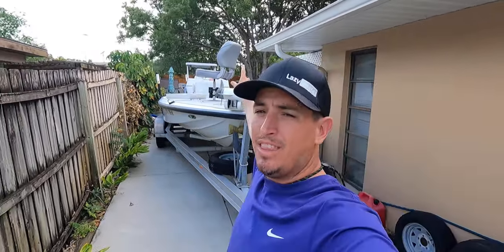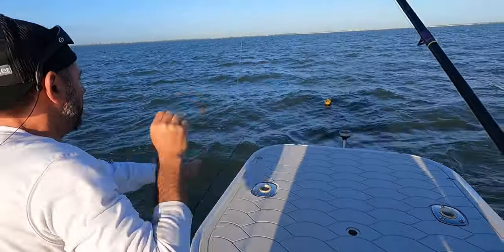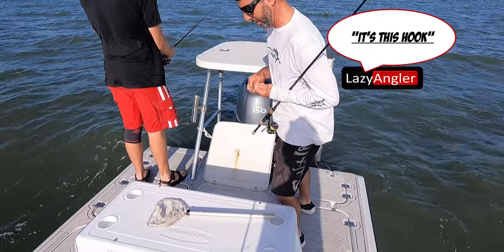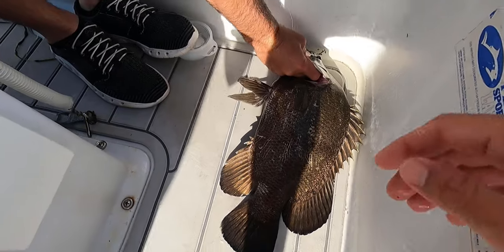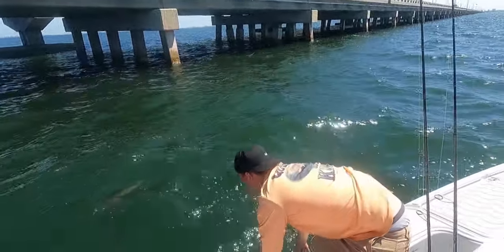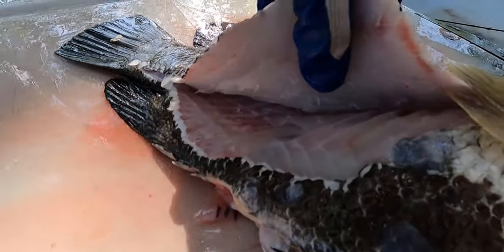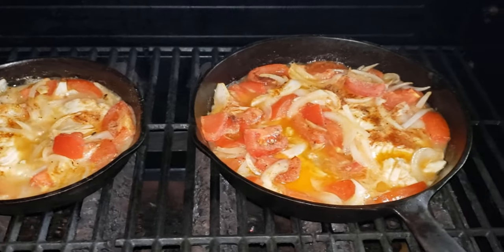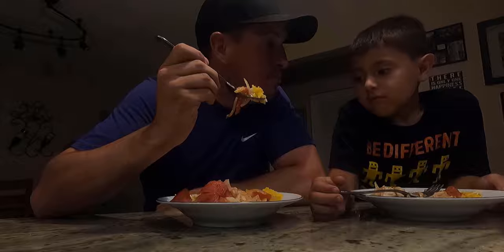Stealing Landshark Outdoors Tripletail Recipe (It's awesome) | Tampa Bay 3tails | LazyAngler Ep 4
Triple the tails, triple the fun! Tripletail fishing is great because not only do they fight strong, but tripletail are incredible table fare. Today's fishing was tough and we caught 2 tripletail (only 1 keeper) and SHANE lost our biggest tripletail of the day... (that freakin Shane guy always losing my dinner).

Anyways, if you like this video, you know what to do... I have a few ideas of things I want to try in upcoming videos, such as highlighting funny or great comments (especially if they are making fun of one of us), want to get the drone up in the air more (I'm usually just too busy fishing like a mad man), and I really really want to get some Cinematic shots. I'm trying to only make videos with a purpose from here on out and cut out all of the extras that don't add to the story. For instance, we caught a bunch of fish this trip that I just cut out because it didn't really add to the Tripletail Catch and Cook... If you like this type of story video, let me know. If you prefer seeing every fish, let me know.

0:00 - Intro
0:24- How to Find Tripletail in Tampa Bay
1:13- How I Rig For Tripletail
2:30- First Tripletail
3:55- Shane Loses the Big One
5:16- Nate Gets One
6:02- Today's 'Oh No' Moment
7:00- Nate teaches Long-Arming 101
7:42- Baby Cobia
8:30- Mike catches a Snook
9:21- Cleaning the Tripletail
10:27- The Stolen Recipe
11:54- Dinner Time

Gear that I use for Tripletail-
Rod- 7'6" 10-17lb Mod-Fast Red Lion Custom "Hulk" Rod built by a Local Tampa Bay Builder (and Friend of mine) Eric Lowney. This is the rod you see me holding for everything from trout to Amberjack...
Reel- Stradic 3k spooled with 10 pound OG yellow PowerPro
Leader- 20 pound Berkley Vanish Fluorocarbon Leader (If you watch the video where I lost my GoPro Hero 7 you will understand why I use this stuff for everything now... plus it's super cheap)
Hooks- I generally throw a 2/o or 3/o hook depending on size of the shrimp (or what's available right now with Covid shortages). I like a live bait beak hook or a circle hook personally, but use what you are comfortable setting the hook with)